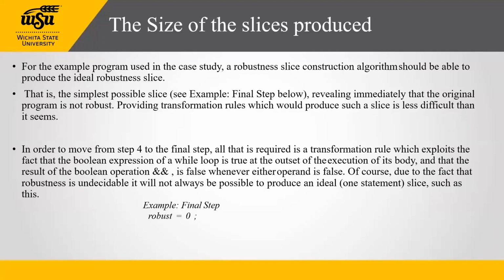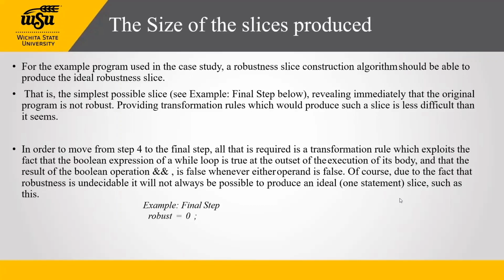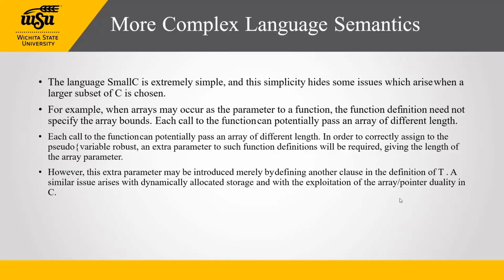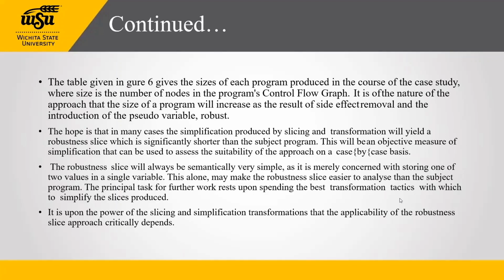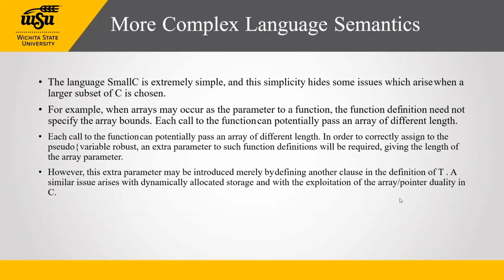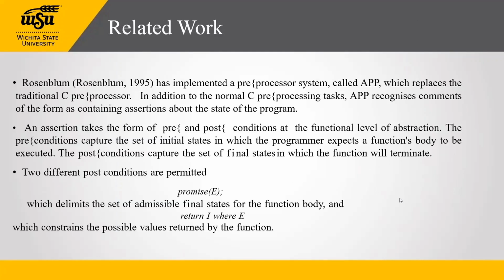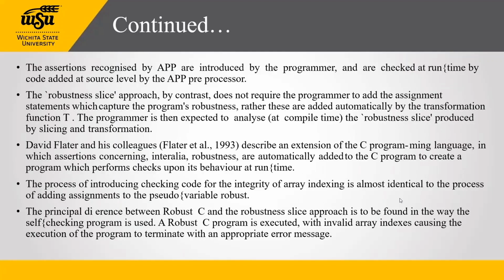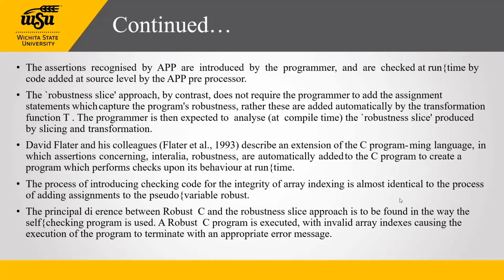SAM GROUP 40 VIDEO - 3